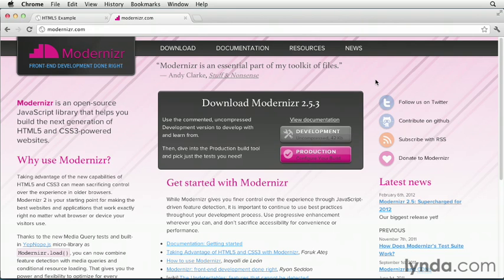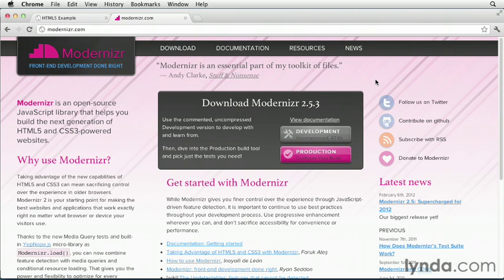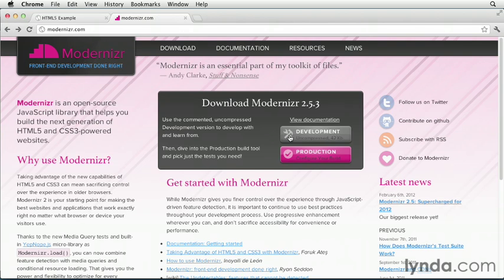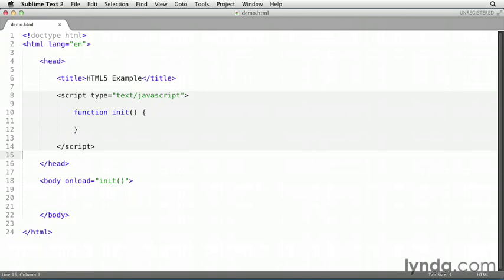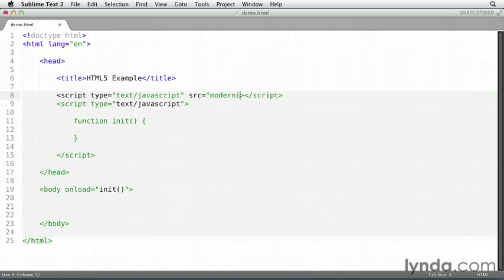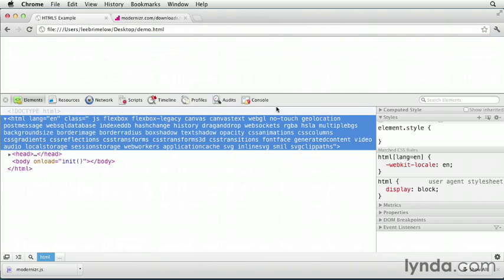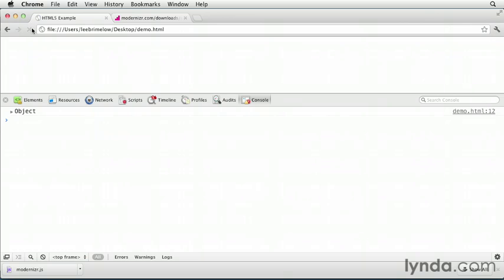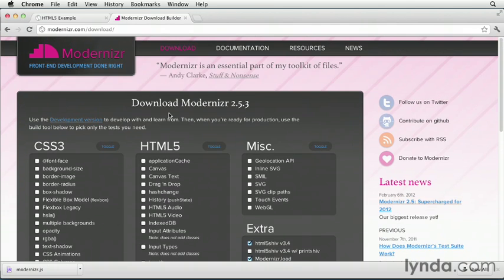html5 tutorial for beginners with examples - Part 7 of 40